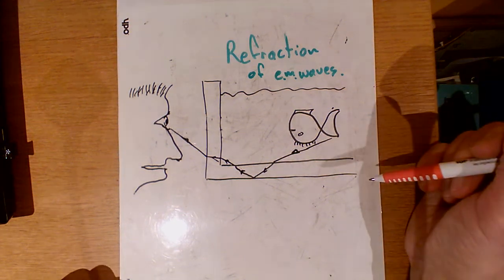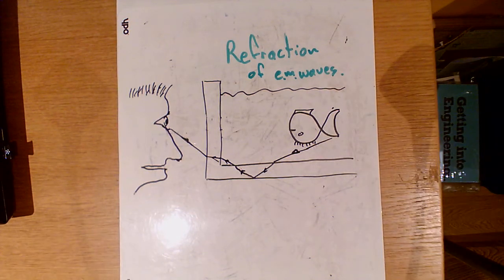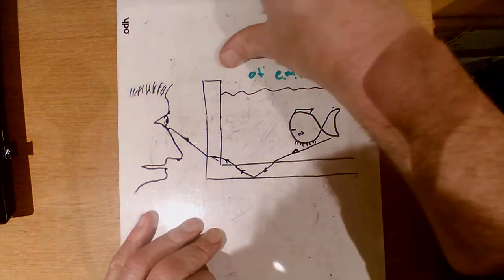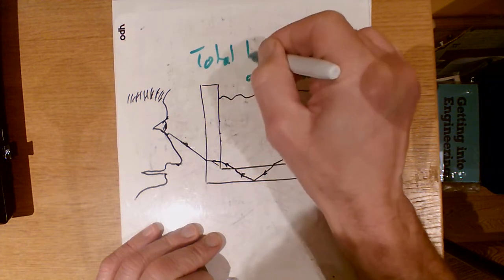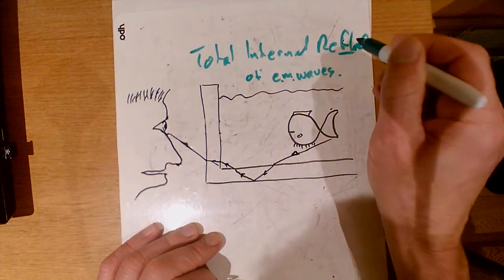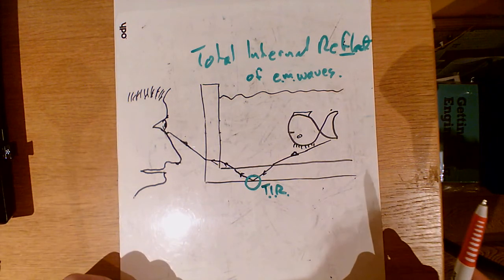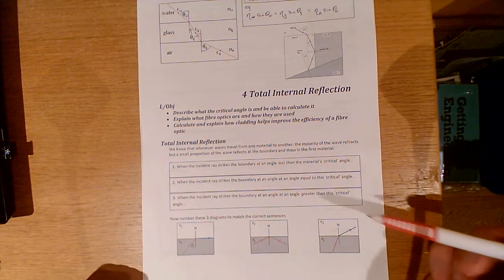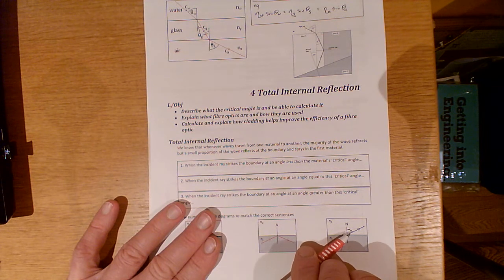Chapter9 Section4 - Total Internal Reflection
Continuing on from Refraction, takes us onward to reFLECTion, which occurs when a boundary between layers can no longer refract.